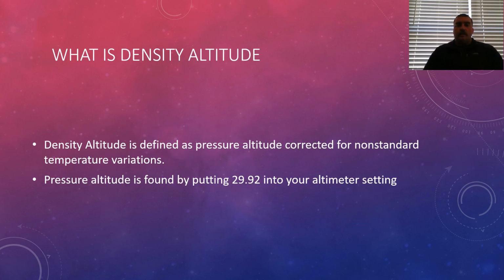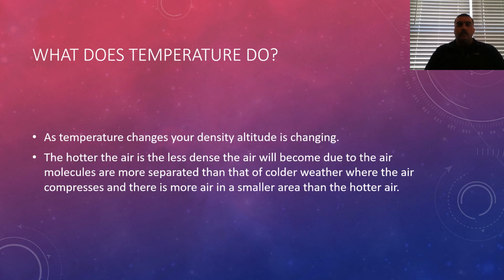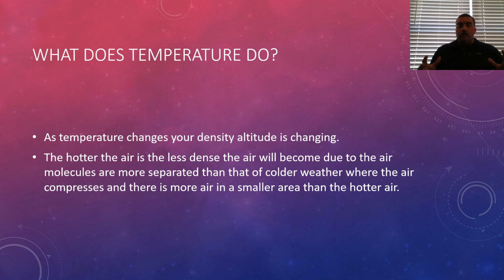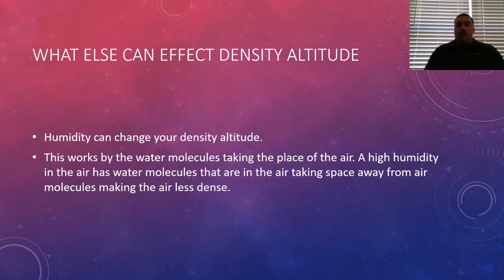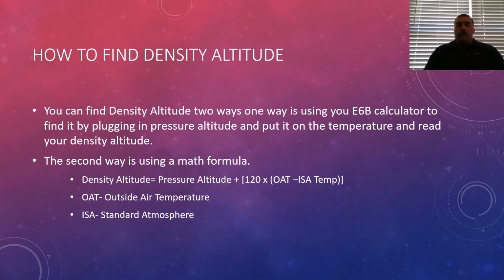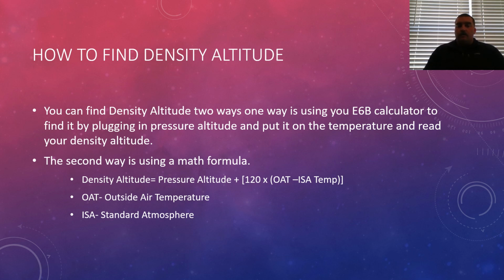Density Altitude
Liberty University Density Altitude Lesson